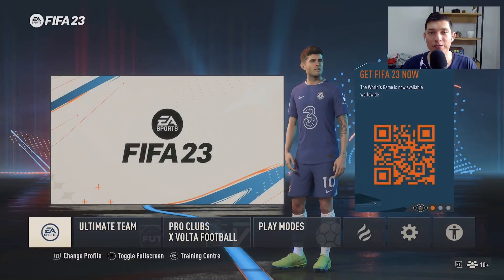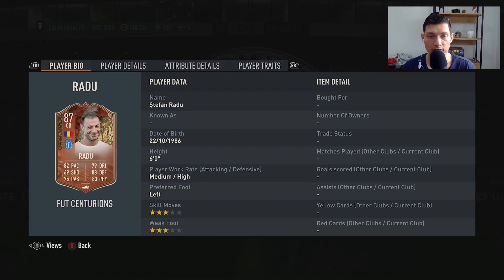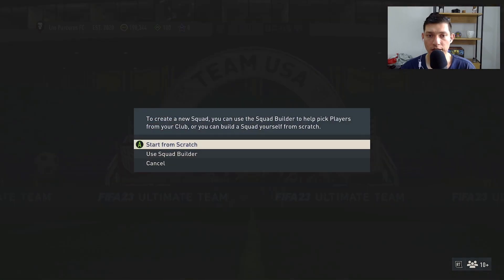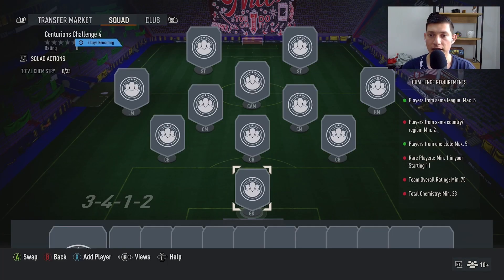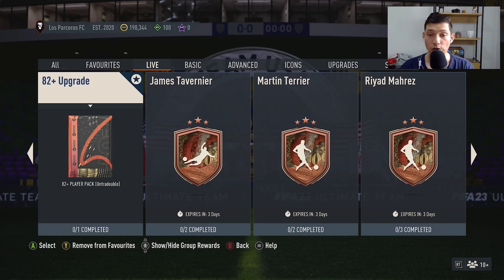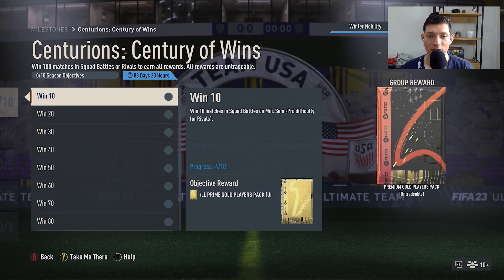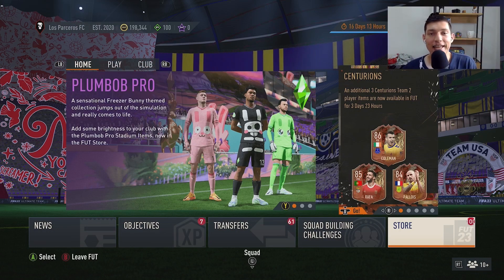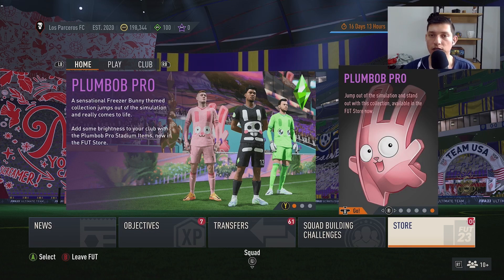FIFA 23 6pm Content | Centurions Radu + 82 Upgrade Packs | Jan. 16, 2023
Today is January 16, 2023, and the FIFA 23 6pm Content for today was a Centurions Stefan Radu SBC and 82+ Upgrade packs!

What did you think of the FIFA 23 6pm content today?

I do all of the Ultimate Team recordings live on stream on Twitch!

00:00 Intro
00:35 Centurions Stefan Radu SBC
02:37 Centurions Challenge 4 SBC
03:03 82+ Upgrade SBC
03:46 Objectives
05:30 Outro

⚽️ FIFA 23 Rate My Team
Show me your squad!

FIFA 23 is here and I want to see how you set up your team!

Hi my name is Franco and I am 30 years old, born and raised in California, but I currently live in Colombia.

I am vegan, an SEO link builder, a video game fanatic, a die-hard Lakers fan, and a Chelsea FC supporter.

I love playing and streaming various games like FIFA, MLB The Show, Fortnite, Elden Ring, and more.

All times are Central Standard Time (CST)
M: 5:00 PM  - 10:00 PM CST for FIFA 23 Ultimate Team
T: 5:00 PM  - 10:00 PM CST for FIFA 23 Ultimate Team
W: 5:00 PM  - 10:00 PM CST for FIFA 23 Ultimate Team
TH: 5:00 PM  - 10:00 PM CST for FIFA 23 Ultimate Team
F: 5:00 PM  - 10:00 PM CST for FIFA 23 Ultimate Team
S: 5:00 PM  - 10:00 PM CST for FIFA 23 Ultimate Team
SU: 5:00 PM  - 10:00 PM CST for FIFA 23 Ultimate Team